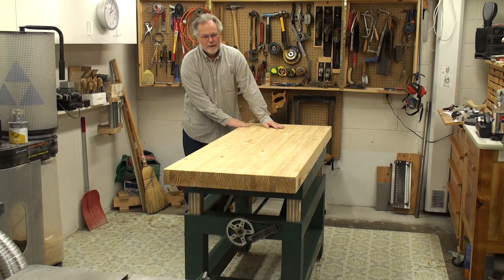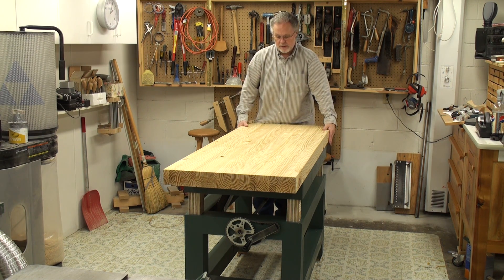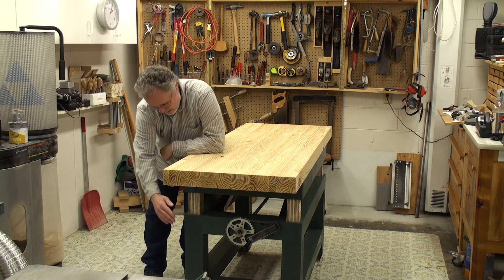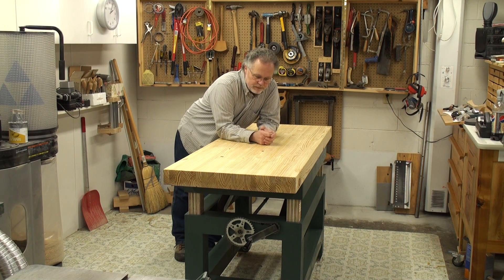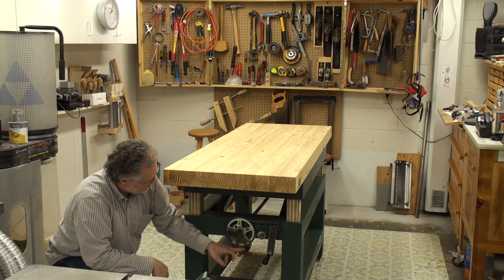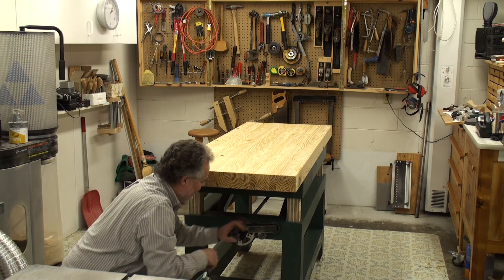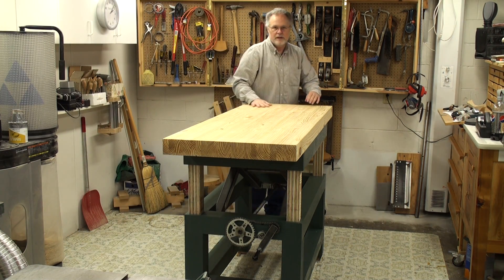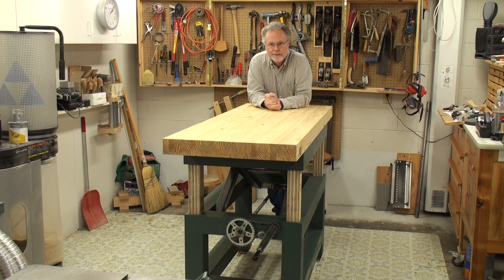woodworking adjustable-height bench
I've revised the plans for the workbench to use a scissor jack instead of the homemade jack. It is much simpler to build. To download a set of plans, click on this

The bench in this video has a home-made steel scissor jack and a main shaft with right- and left-handed threads so the jack will lift equally from both directions. Bicycle gears and chain complete the lift mechanism.